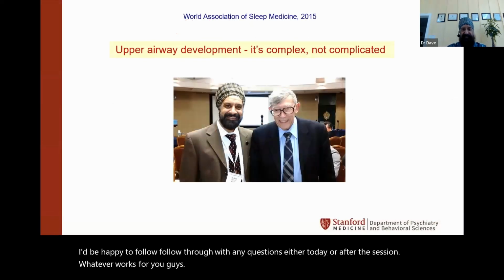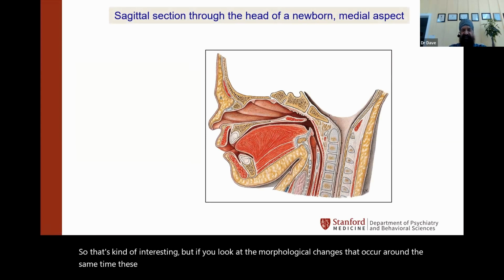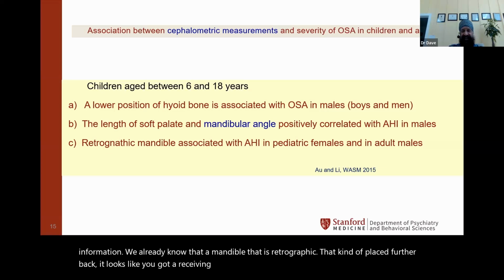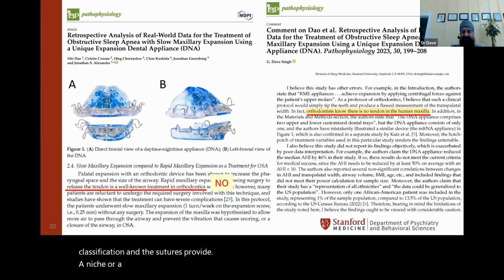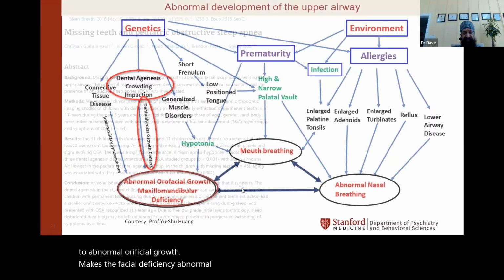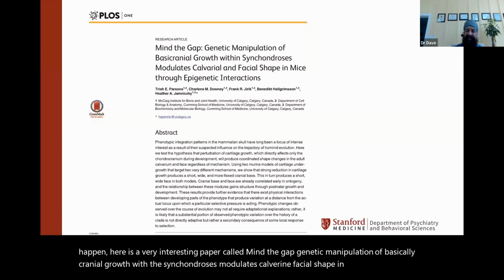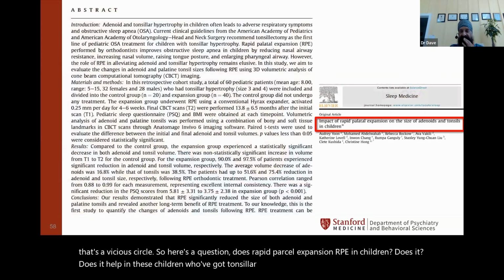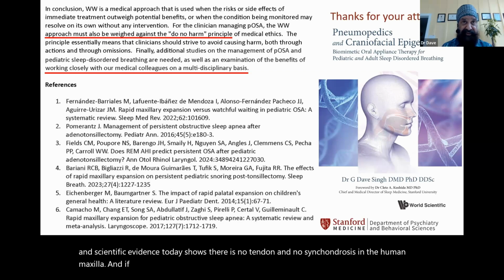Normal and abnormal upper airway development